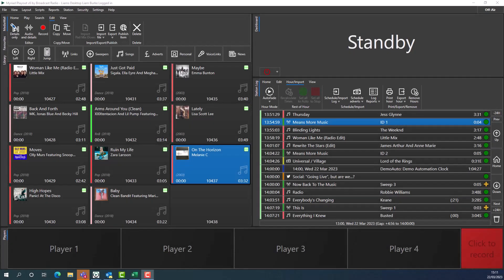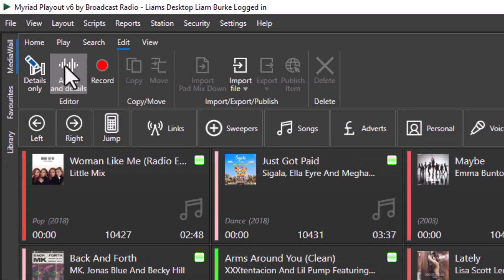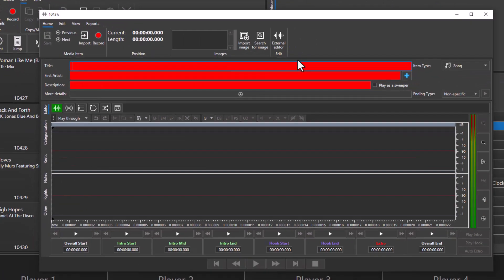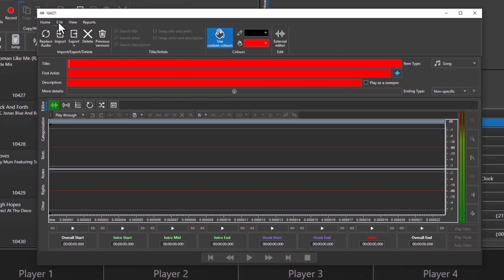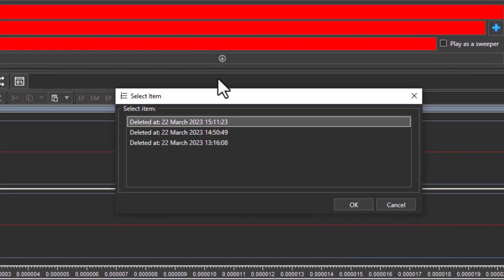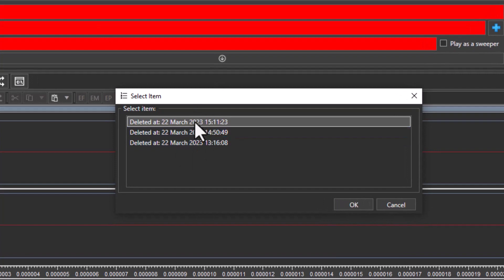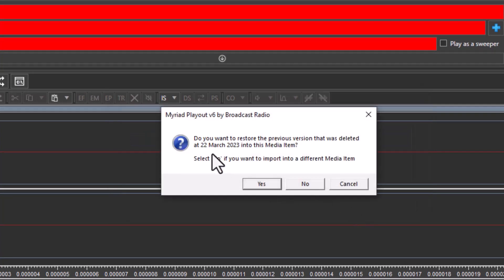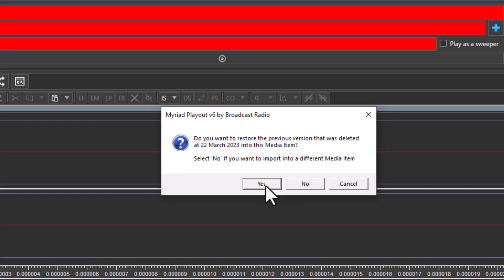Myriad 6 Playout - Restoring Deleted Media Items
Deleted Media Items can be quickly restored with the new Previous Versions tool in Myriad 6 Playout.